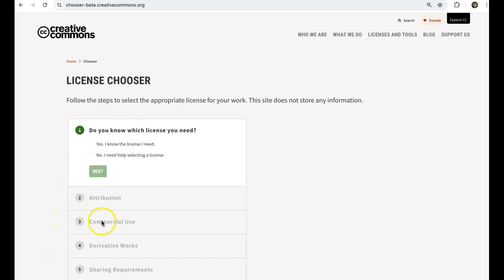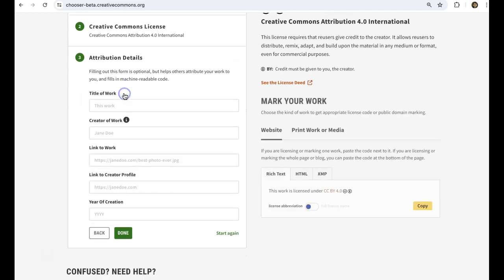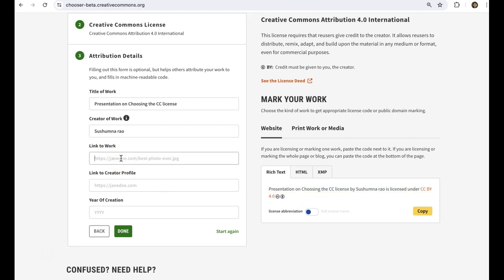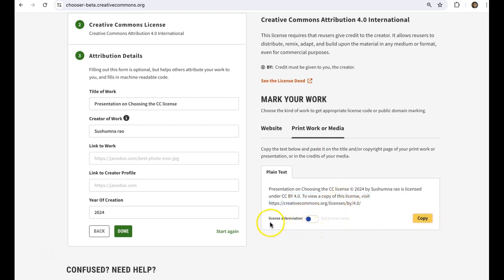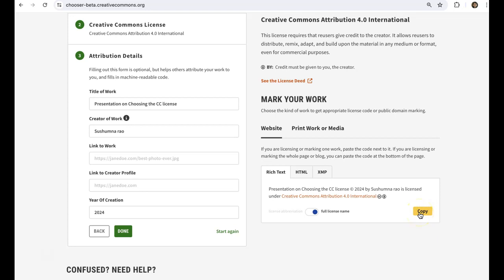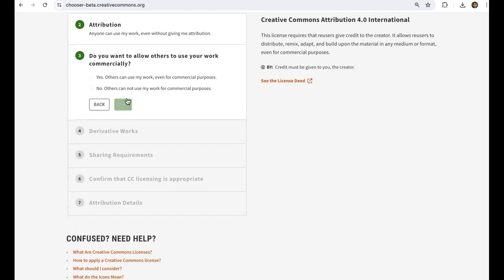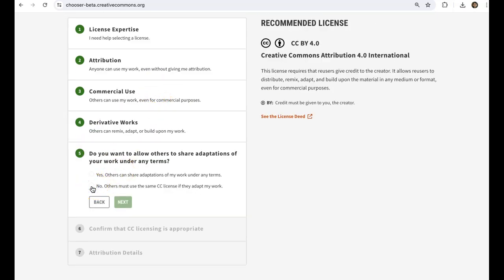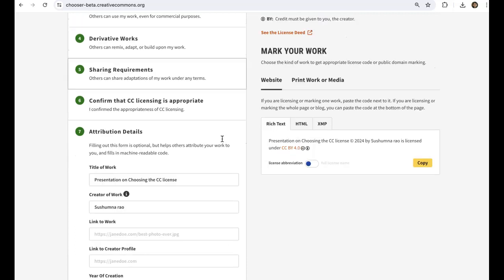CC License Chooser